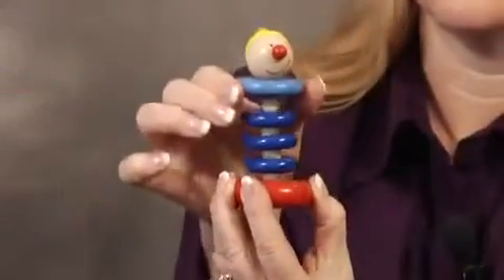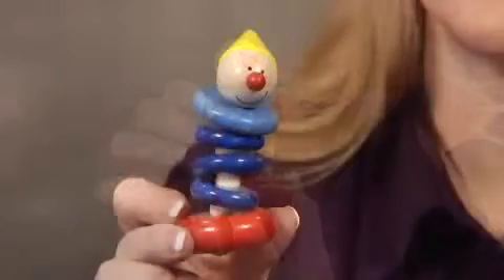HABA Piro Clutching Toy Product Video - Item# 1274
Piro is HABA's most popular and best selling infant rattle! Made in Germany from solid beech wood and colored with a non toxic water based stain. Piro the clown is sure to become your child's favorite!